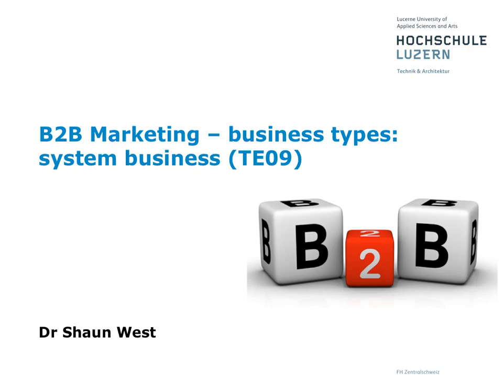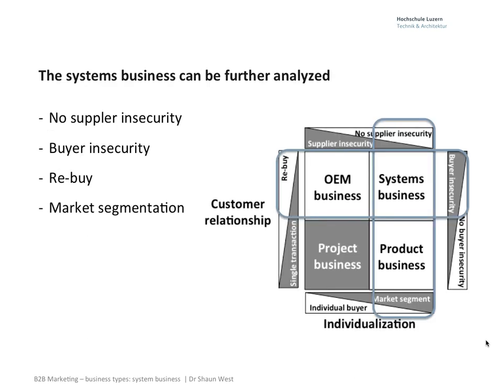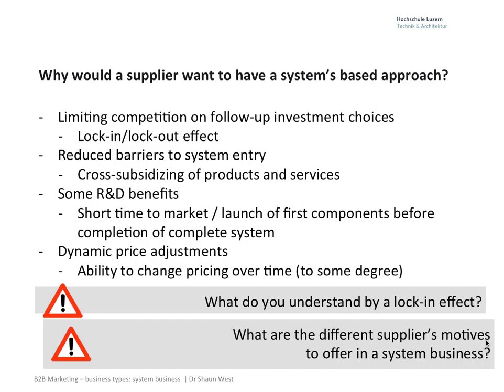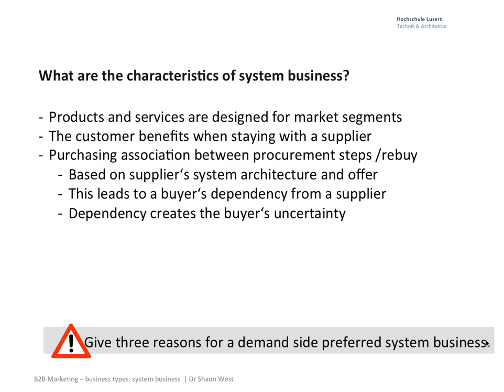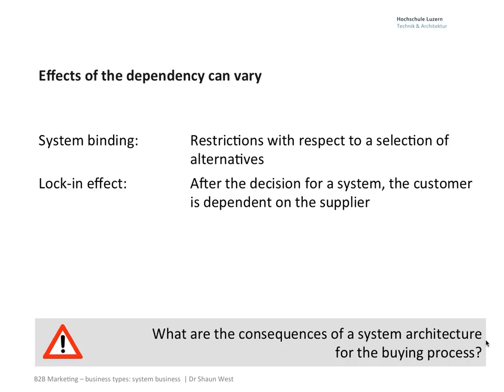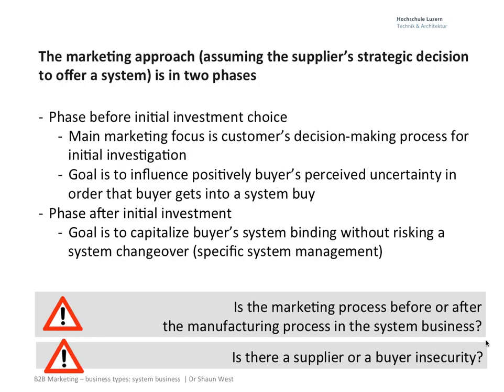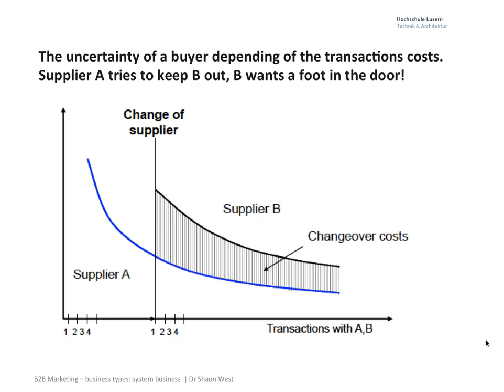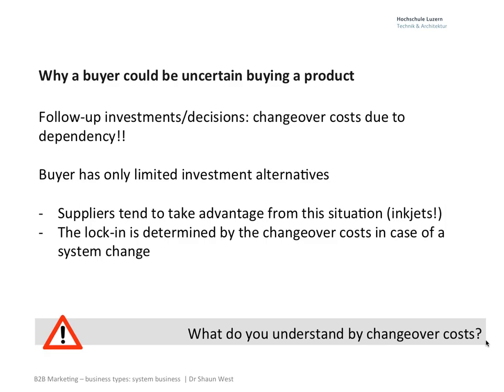B2B Marketing - business types: system business (TE09)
To be able to define the characteristics of a system business
To be able to understand the fundamental decision to be taken by a supplier before offering a system
To be able to describe how a supplier manages initial and follow-up investments